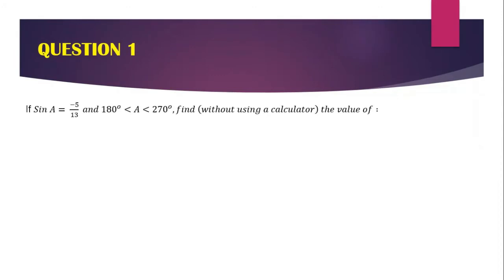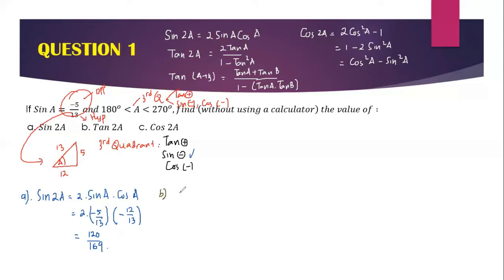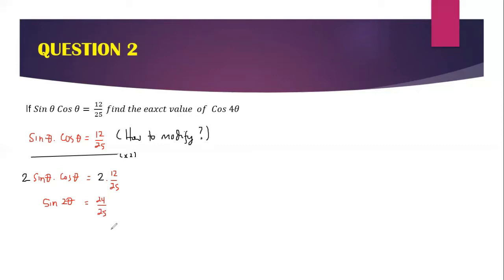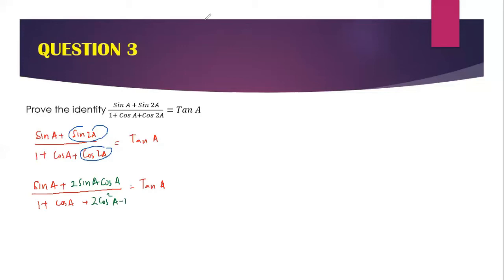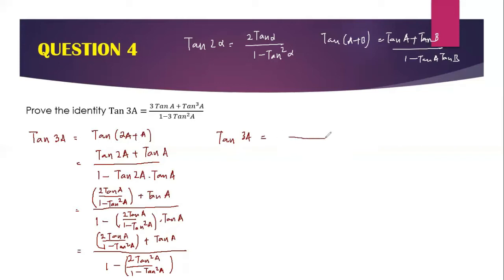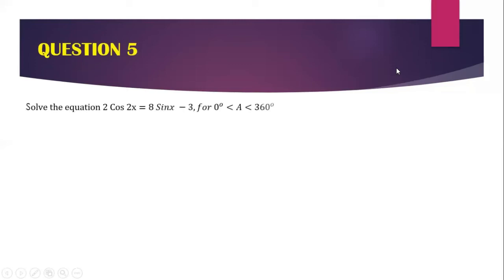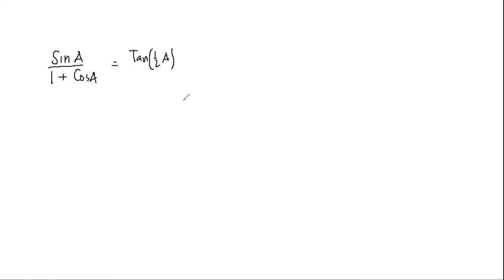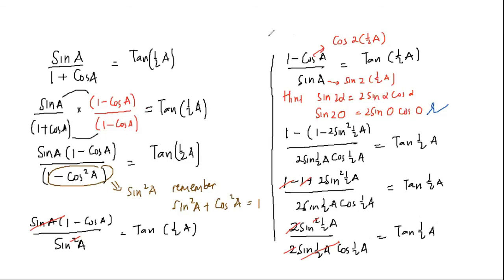TRIGONOMETRIC IDENTITIES PART 2 (CAMBRIDGE & IB)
MATHEMATICS : TRIGONOMETRIC IDENTITIES PART 2 (CAMBRIDGE & IB CURRICULUM)